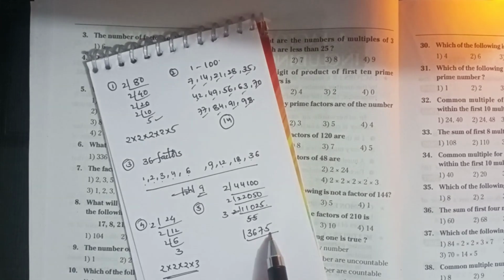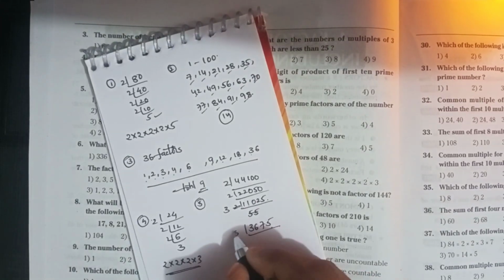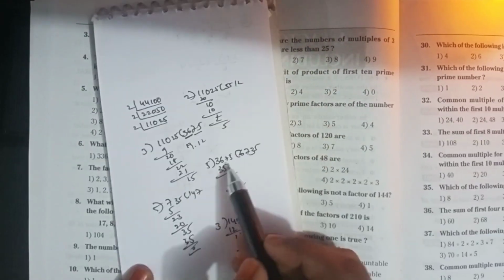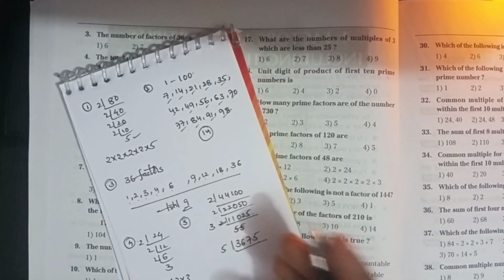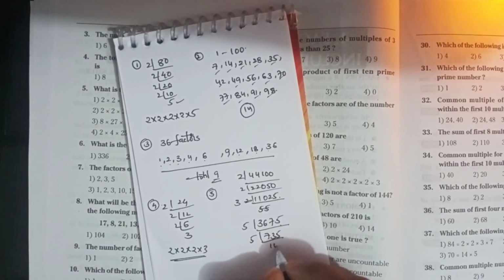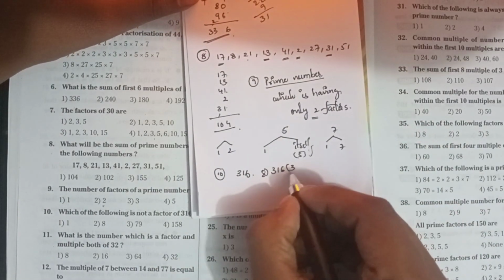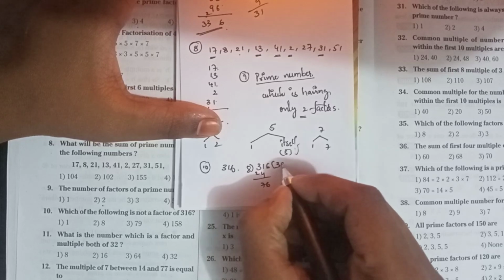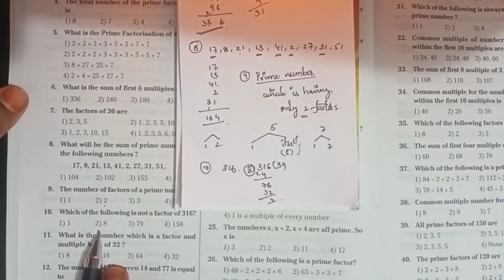Navodaya Preparation | Factors & Multiples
Welcome to our comprehensive guide on tackling Factors and Multiples problems for the Jawahar Navodaya Vidyalaya Selection Test! In this video, we break down key concepts, solve various problems, and provide clear explanations to help students excel in this chapter. Whether you're aiming for top scores or simply looking to strengthen your understanding, this video has you covered.